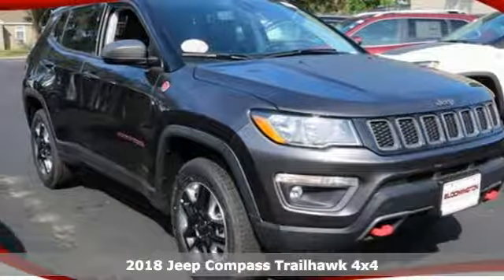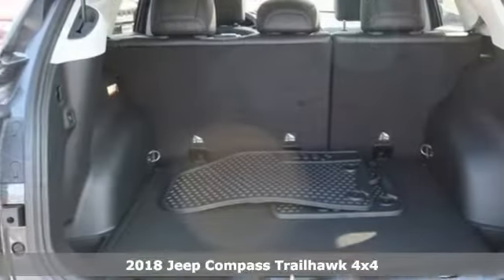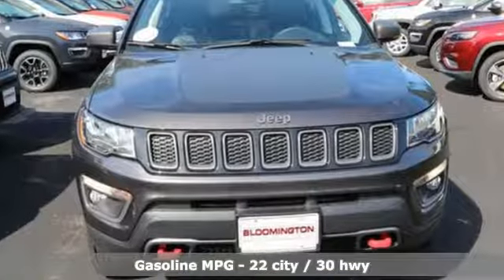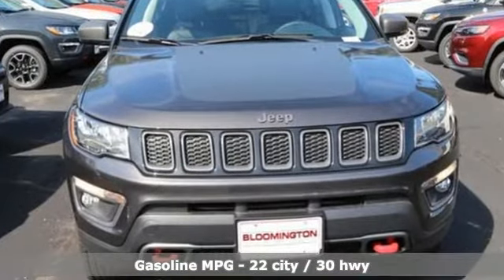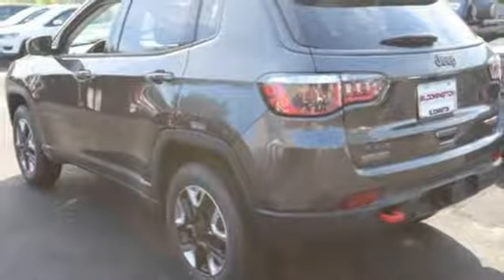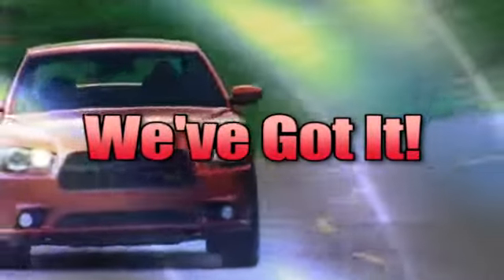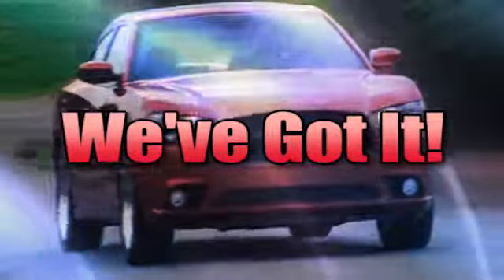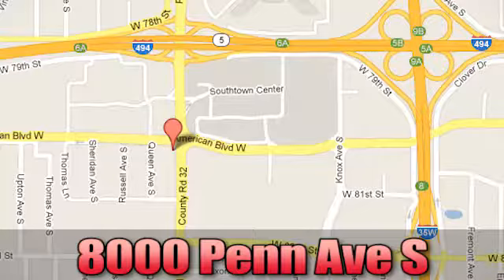New 2018 Jeep Compass Bloomington MN Burnsville, MN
Year: 2018
Make: Jeep
Model: Compass
Trim: Trailhawk
Engine: 2.4L I4
Transmission: 9-Speed Automatic
Color: Gray
Interior: Black
Stock #: 11AD240N
VIN: 3C4NJDDB2JT465681
 Price includes: $1,500 - Denver BC Bonus Cash DECJA. Exp. 01/02/2019, $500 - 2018 Big Finish Retail Bonus Cash 45CJN. Exp. 01/02/2019, $2,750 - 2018 Retail Consumer Cash 74CJ1. Exp. 01/02/2019

Address:
8000 Penn Ave S